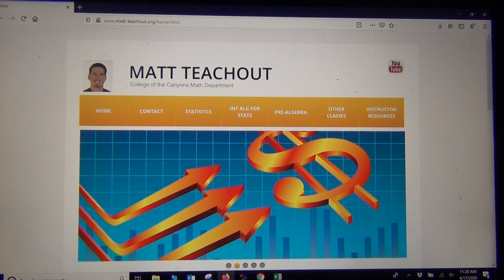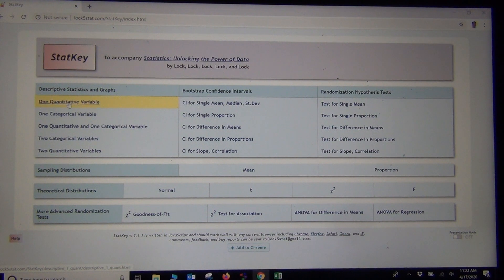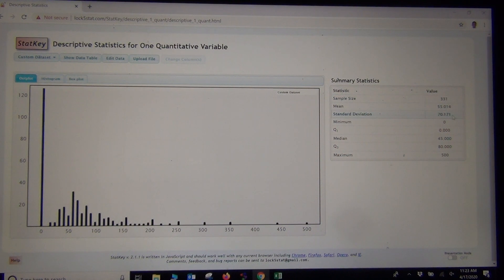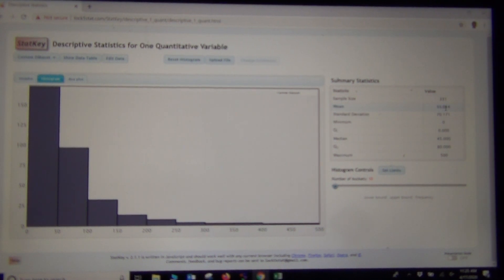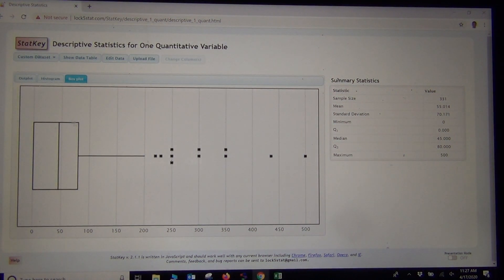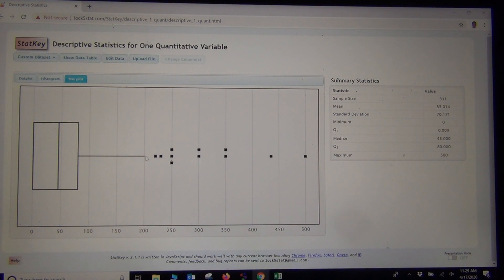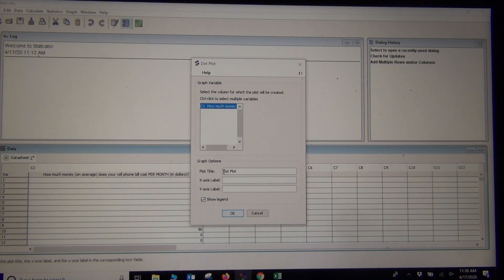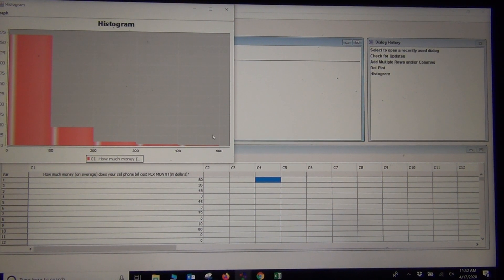Skewed Data Analysis with Software Part 1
Part 1 of a 2-part lecture by Matt Teachout on how to use Excel, Statcato, and StatKey to analyze skewed or non-normal quantitative data.